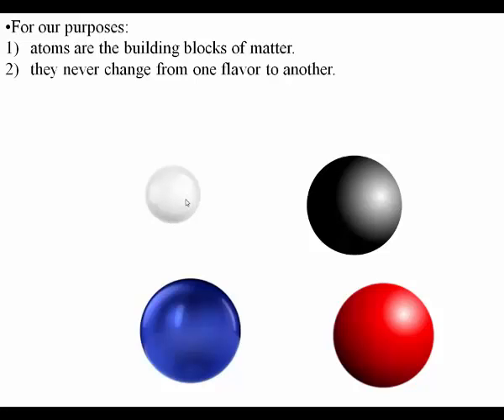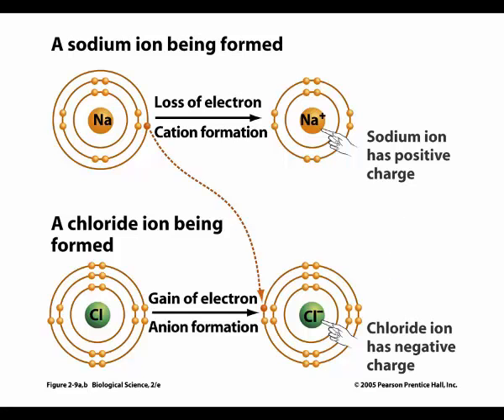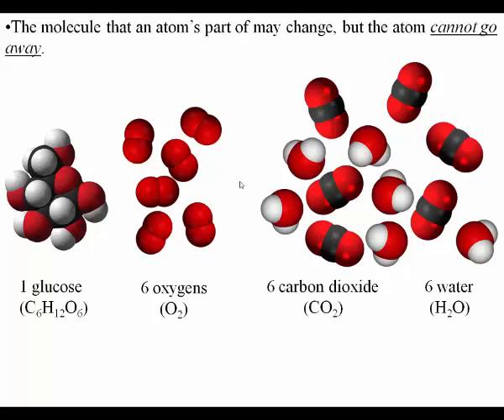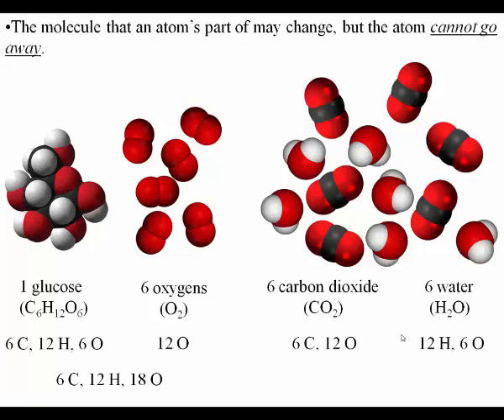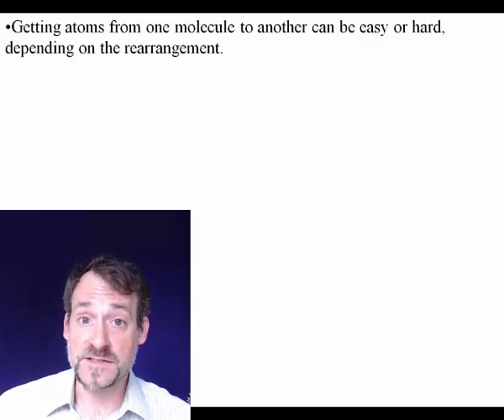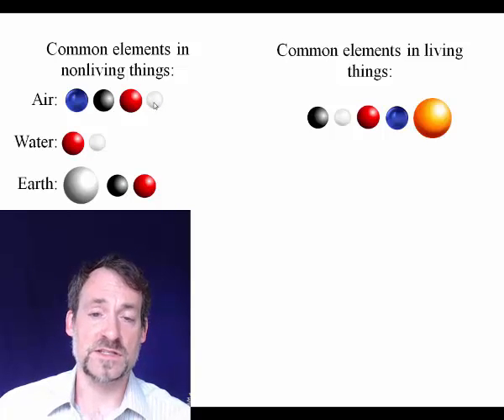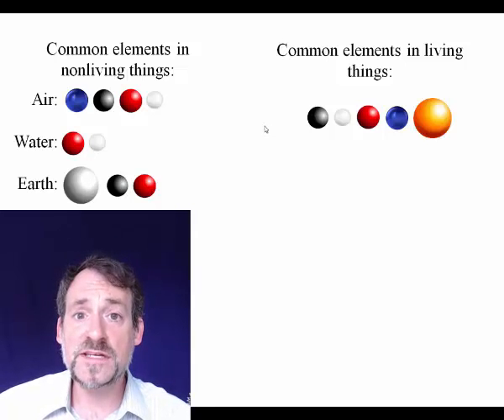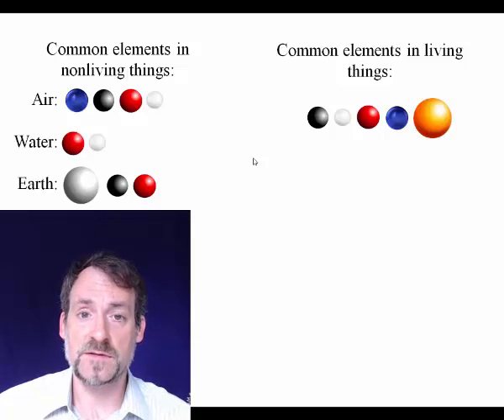ENV200A&B matter and energy part 1